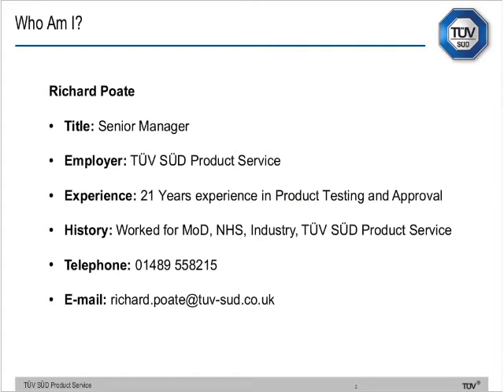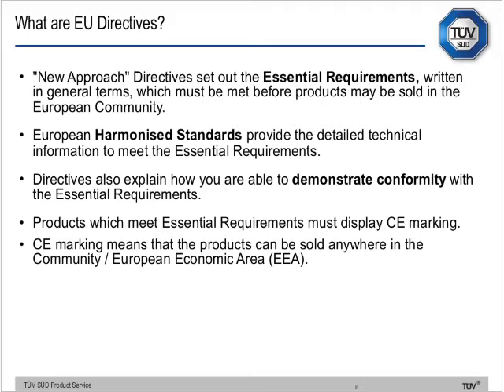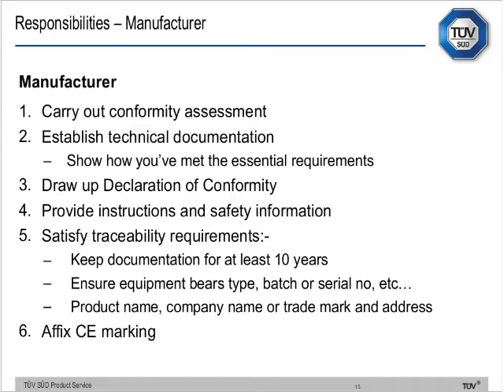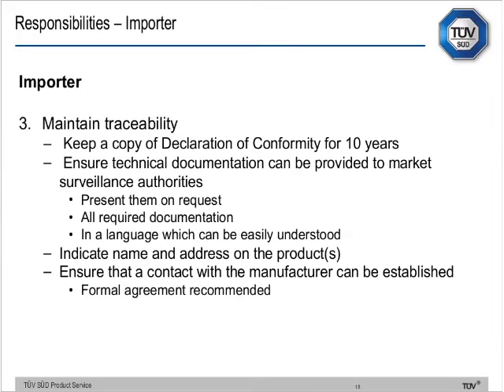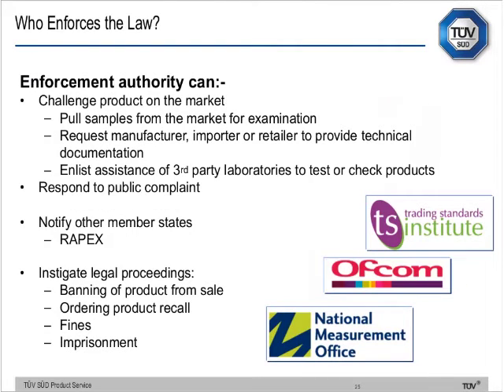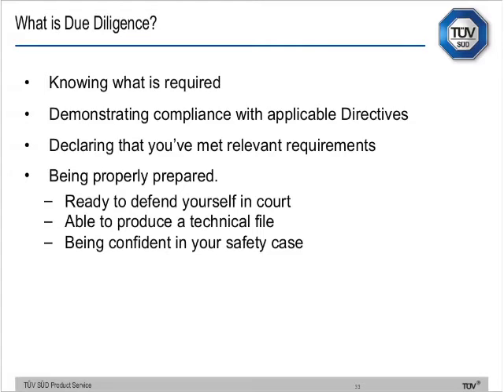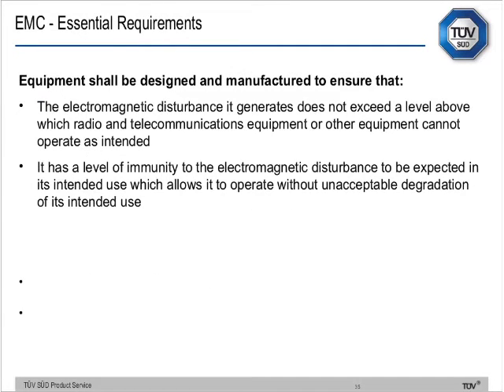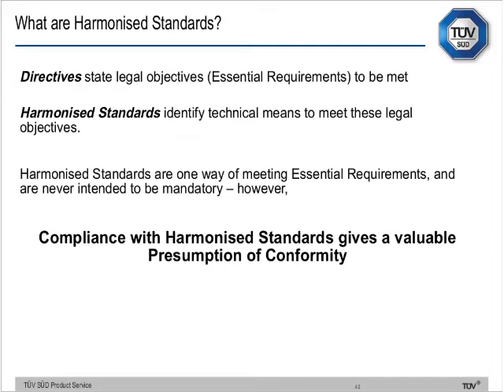CE Marking - practical approach guide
This presentation is intended to provide a practical approach guide to what you need to know about the CE marking requirements for electrical and electronic equipment placed on the European Market.  The material is intended to inform those that do not already understand CE marking requirements and to clarify and reinforce the understanding of those already familiar with the concepts.

This presentation is intended for anyone involved in the design, development, production and selling of products that are placed on the European market. This includes, design engineers, project managers, engineering managers, approvals engineers, quality managers, sales managers. In particular those who sign the Declaration of Conformity.